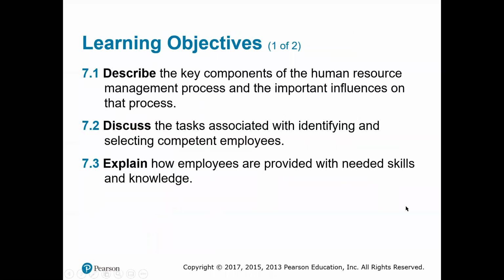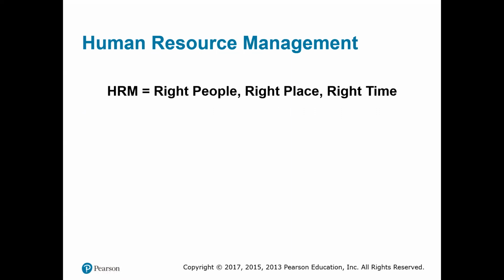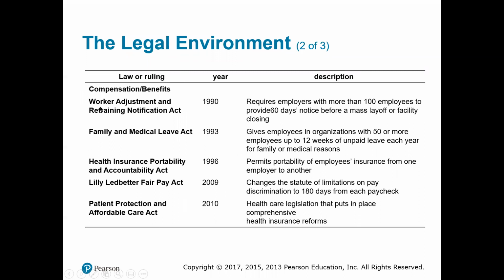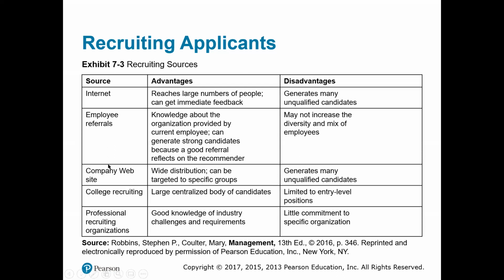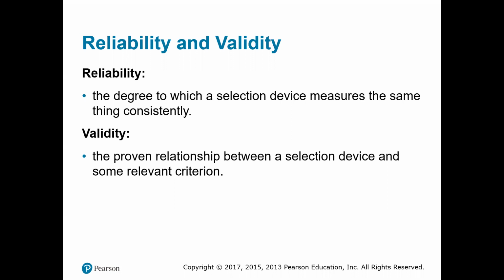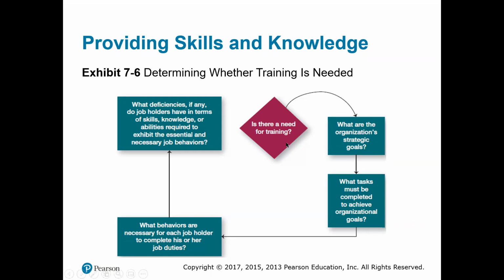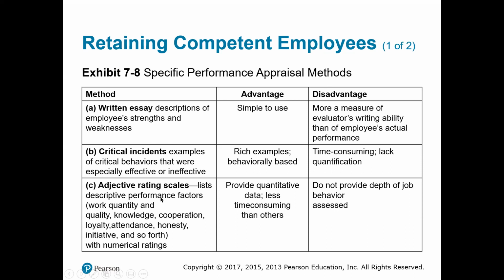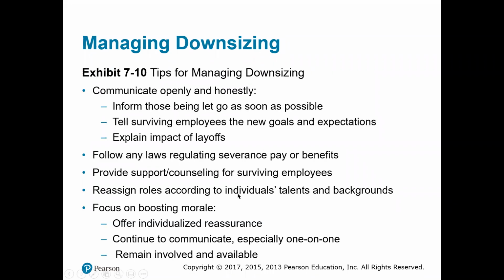MGMT 102 Chapter 7 Managing Human Resource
Dr. Prabhakar Gantasala presents Managing Human Resources